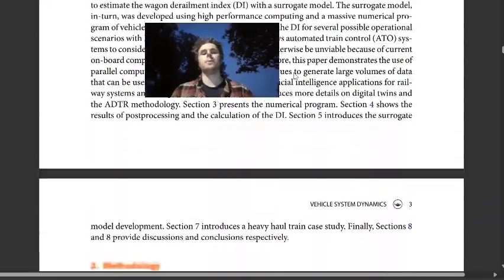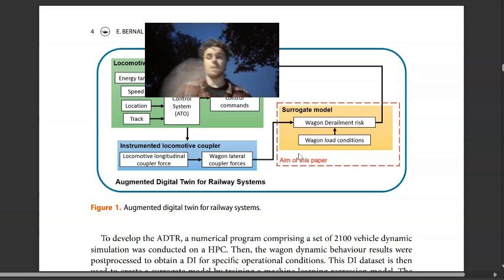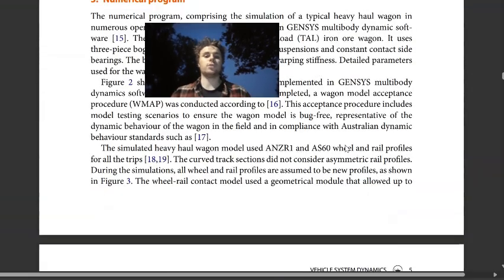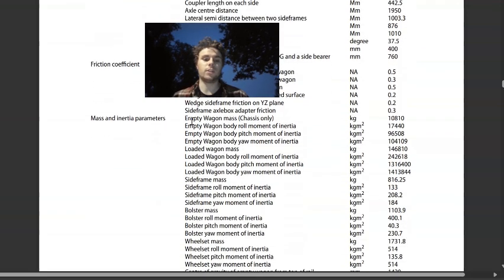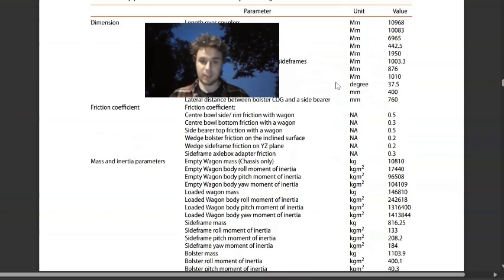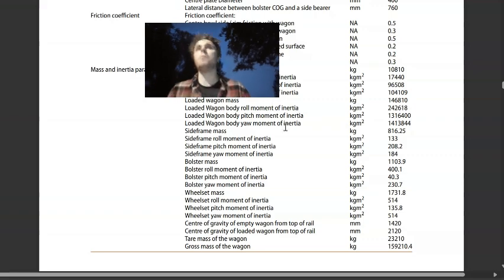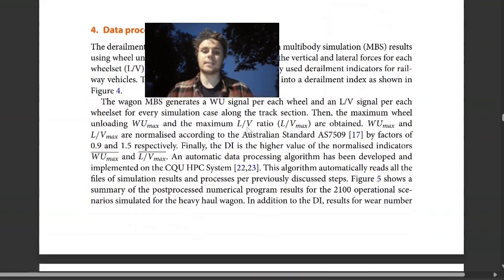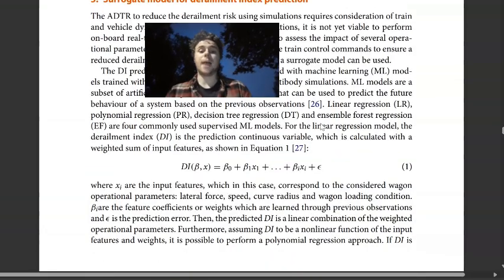Digital Twins and Railway System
Some pointers to think about. Enjoy :-)